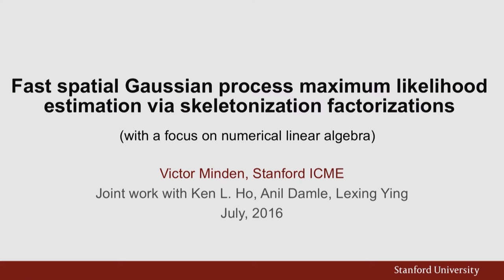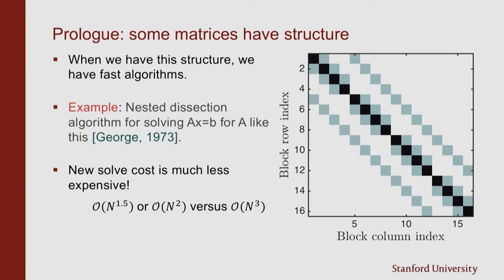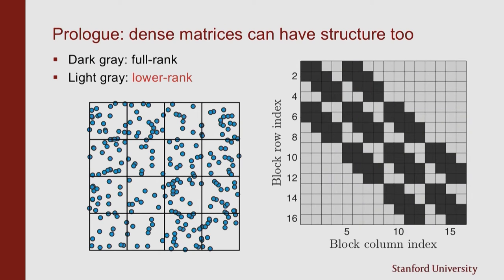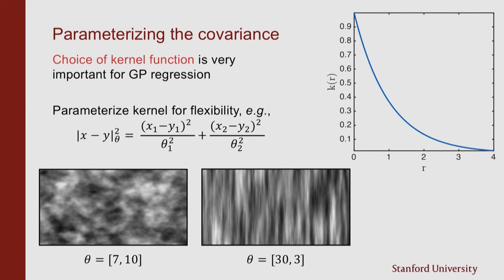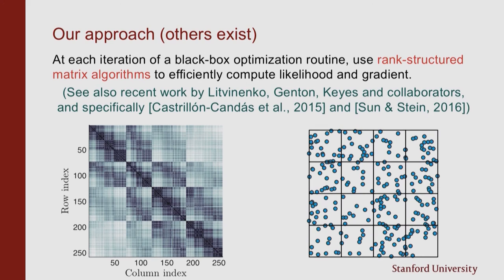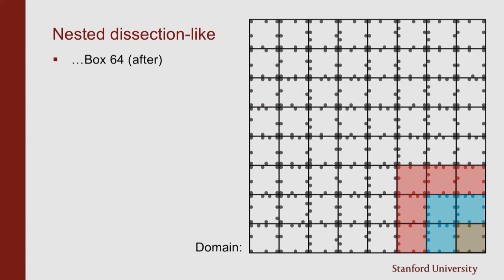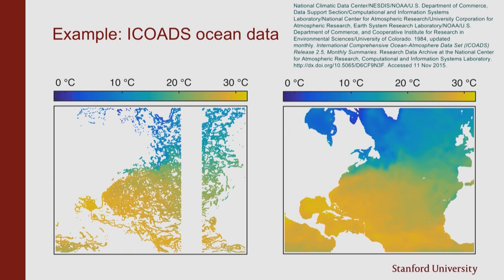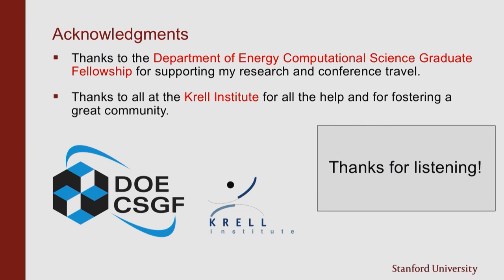DOE CSGF 2016: Fast Spatial Gaussian Process Maximum Likelihood Estimation Via Skeletonization...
In many computational science applications, the problem of interest exhibits a strong underlying spatial structure that can be exploited for algorithmic efficiency. For example, the nested dissection method (George, 1973) takes the underlying two-dimensional or three-dimensional nature of a sparse finite-difference stencil or finite-element mesh and hierarchically subdivides the domain to exploit spatial locality. More recently, algorithms based on similar hierarchical matrix structure have come in to the limelight for dealing with dense matrices that are morally the same as these sparse matrices, exhibiting low-rank blocks where before there were zeros (see work by Hackbusch et al.; Xia et al.; Chandrasekaran et al.; Greengard et al., among others). In the context of a framework for maximum likelihood estimation for estimating parameters of 2-D Gaussian processes, I will introduce at a high level skeletonization (Martinsson & Rokhlin, 2005), the recursive skeletonization factorization (Ho & Ying, 2015), and matrix peeling (Lin, Lu & Ying, 2011) and show how hierarchical rank structure can be exploited for this problem.